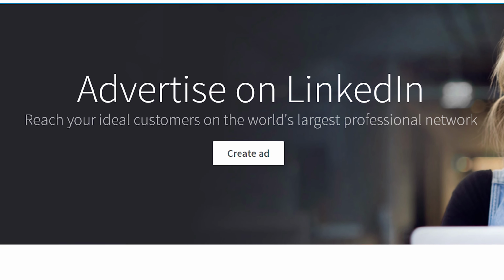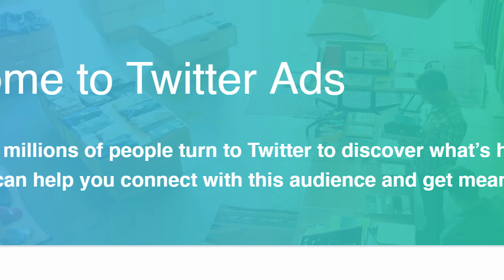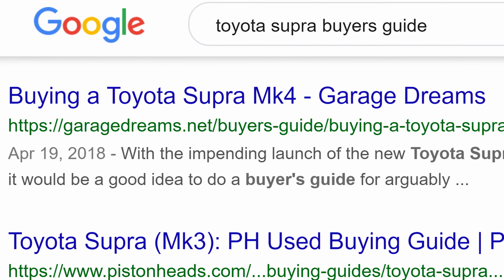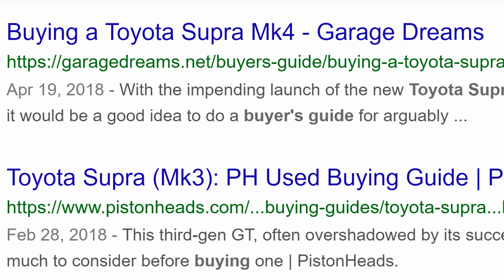Paid Traffic vs Free Traffic - What Is Better For Your Business?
One of the great debates in the digital marketing world is whether paid traffic or free traffic is better.

This debate is as old as digital marketing itself, and there are very strong feelings (and arguments) on both sides of the fence.

In this video, I go in-depth into whether paid traffic or organic/free traffic is the better strategy for your business.

You can do both (and ideally you should look to do both) but if you can only focus on one, which is better?

Watch my latest video to learn more!

What traffic type have you found most effective for your business?